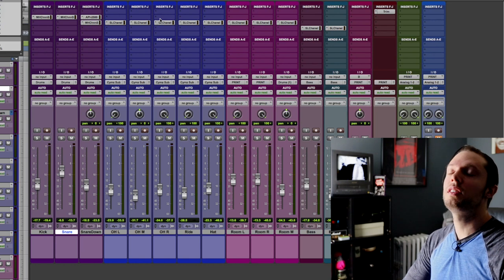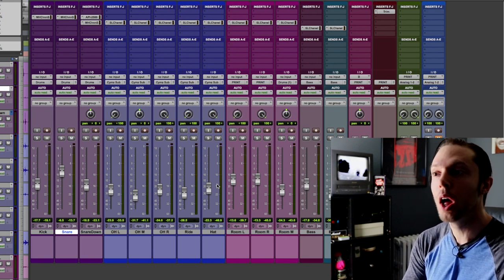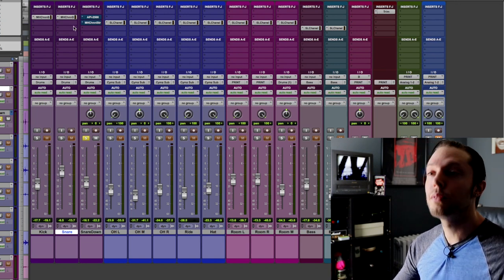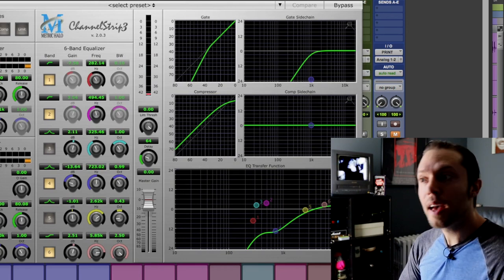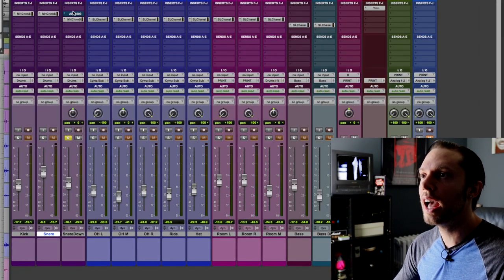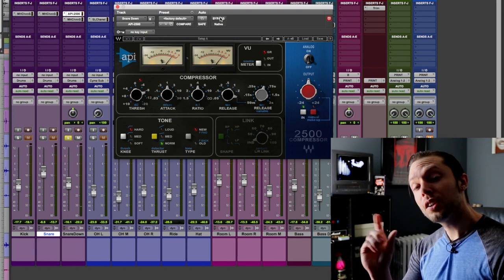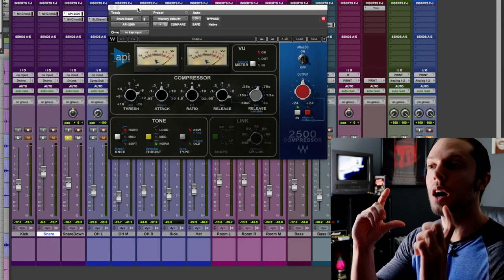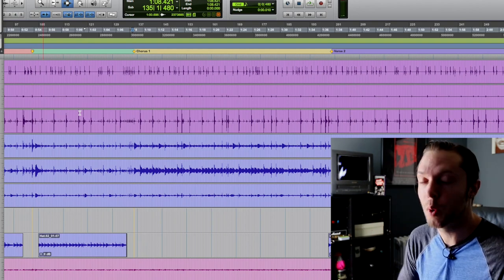How To EQ And Compress Your Snare Bottom Mic - Mixing Heavy Drums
Applying proper EQ and compression to your snare bottom can add a lot to your snare drum sound while mixing drums.

A lot of engineers end up not knowing what to do with the raw bottom snare mic track, so they skip recording it altogether.  Not me...I can’t live without a snare bottom track.  It truly add a three dimensional element to my overall drum sound when mixing.

In this tutorial I show you step-by-step exactly how I EQ and compress my bottom snare track when mixing heavy music.